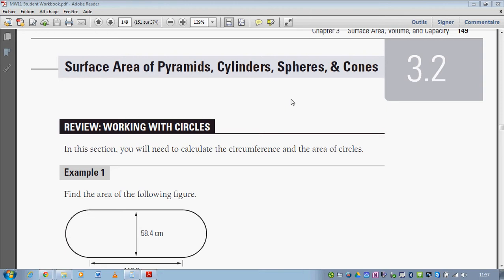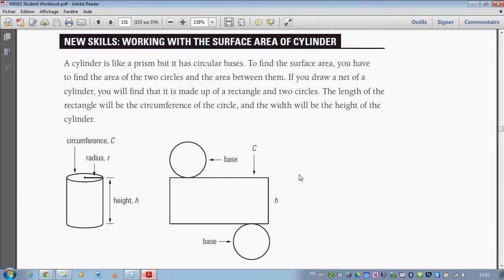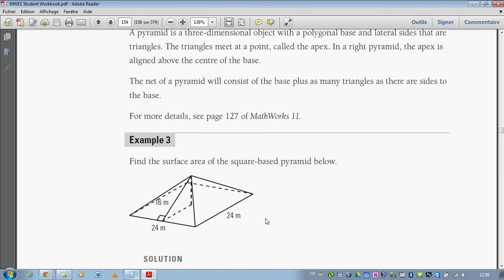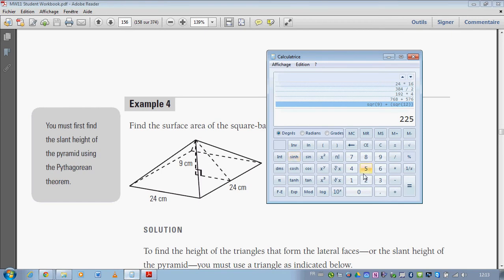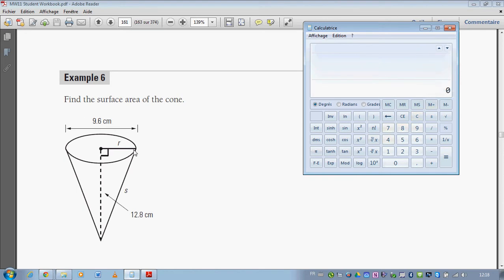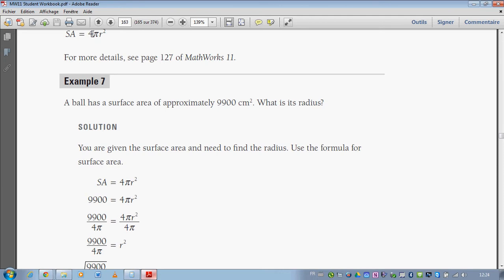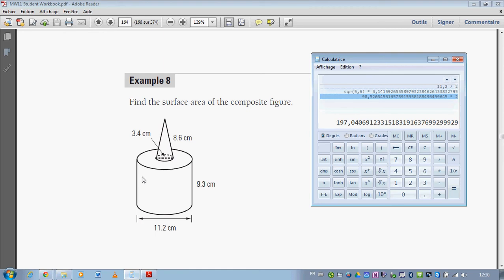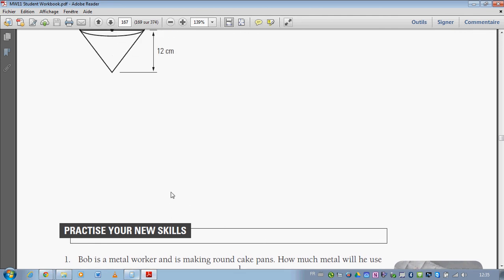Math 20 Chapter 3.2 Surface Area of Pyramids, Cylinders, Spheres, & Cones